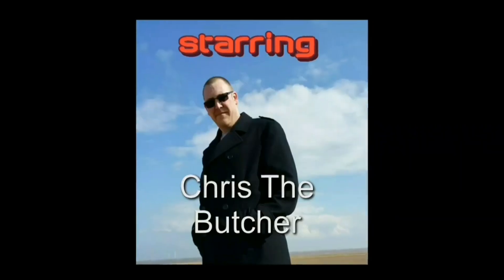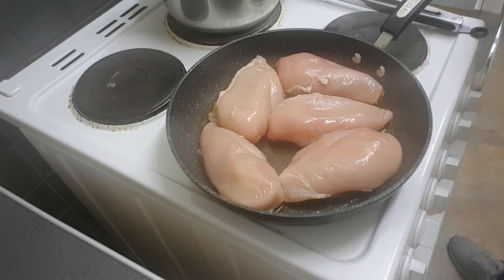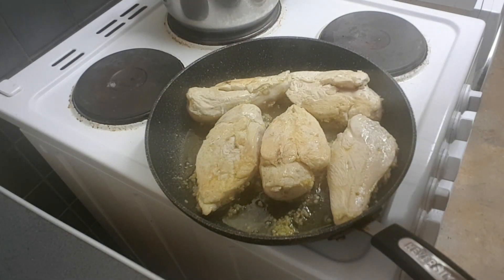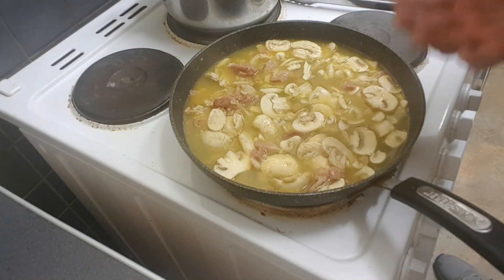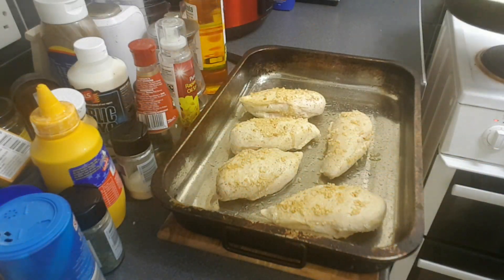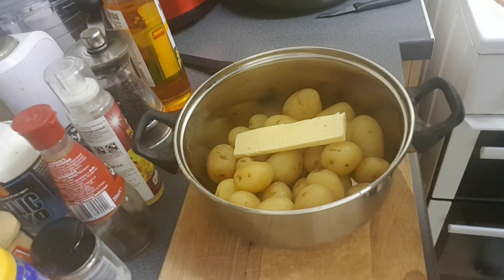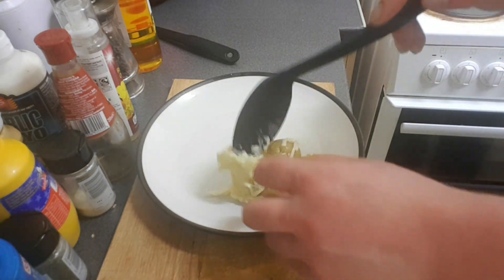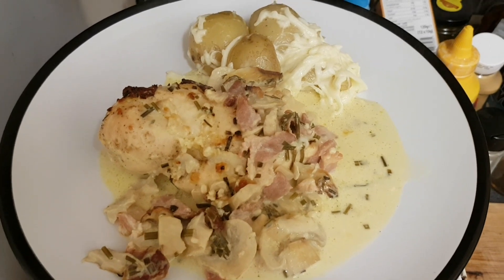Extreme Garlic Chicken (in Full HD).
Tell me now who doesn't Love Garlic.
If you want to know what i used and how i did it then watch the video lol
Only need 4 more subscribers to hit the 400 mark, so get this shared everywhere, we don't want anybody missing out.

Become a family member of teamctb

Take a look at our facebook page

And to all my Subscribers your my Family and I Fuckin Love yaxxx